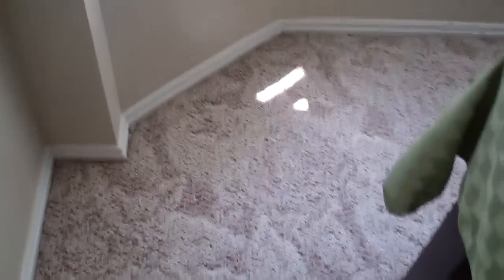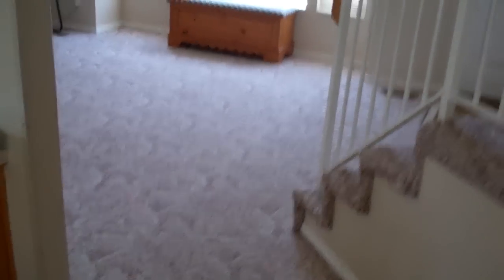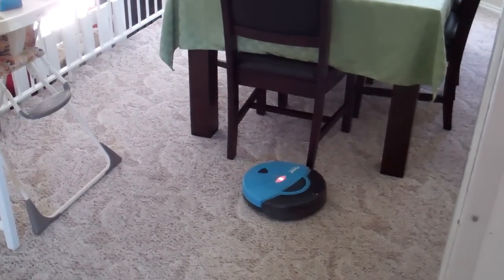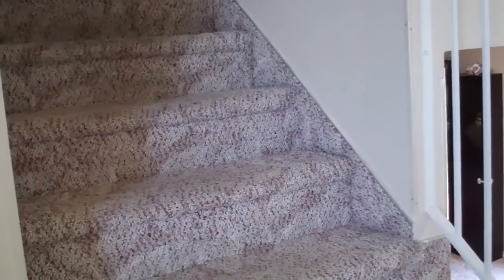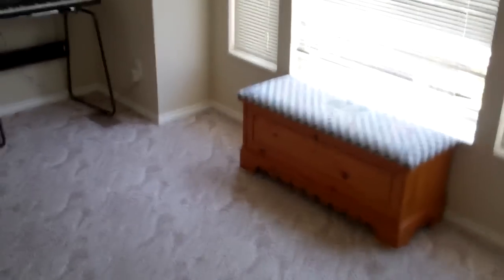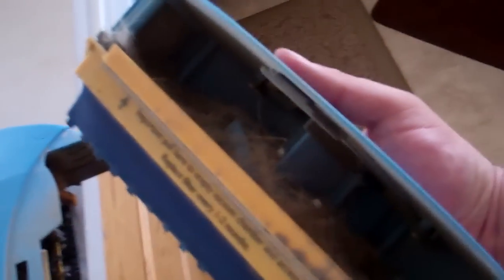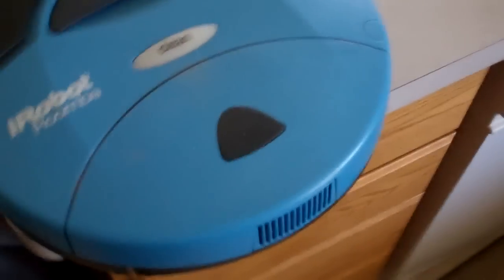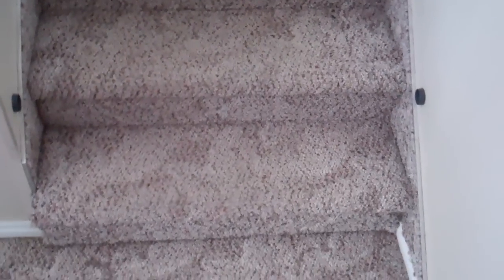Roomba Irobot vacume cleaner review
This is a review of the Irobot Roomba vacume cleaner.  I recommend buying the Roomba, its a major time saver.  It takes the pain out of vacume cleaning.  Buy it and you won't regret it.  Sorry for calling it ryobi in the video, guess I got confused.